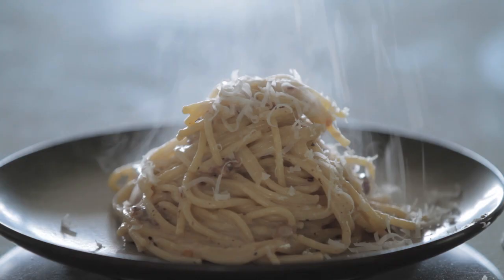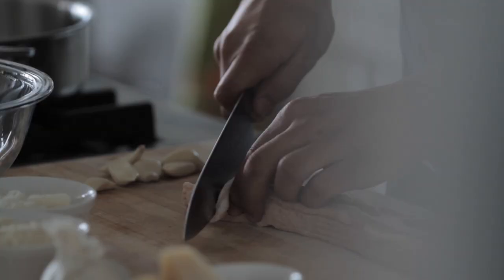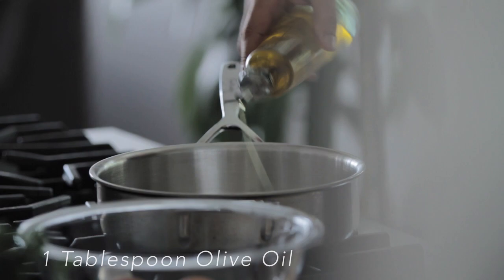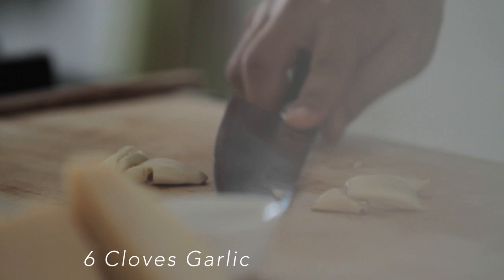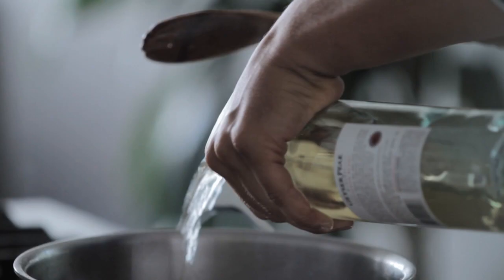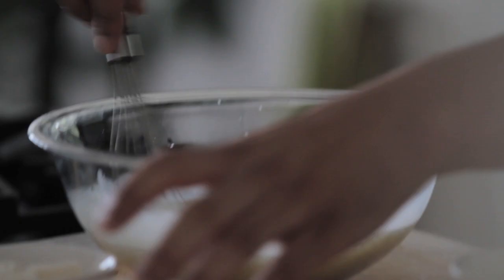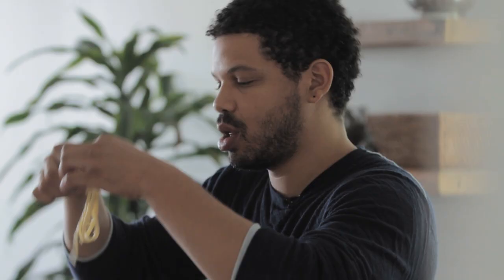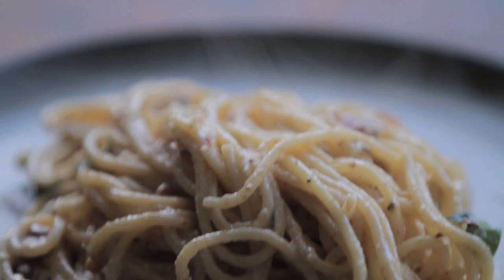Jake Smollett- How to make an epic Spaghetti Carbonara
This is a quick and easy Spaghetti Carbonara recipe.